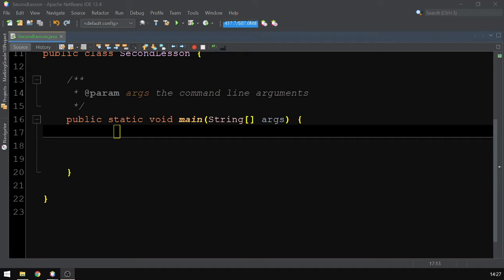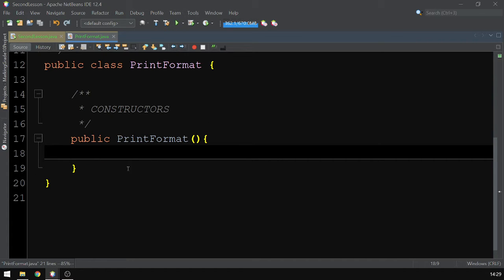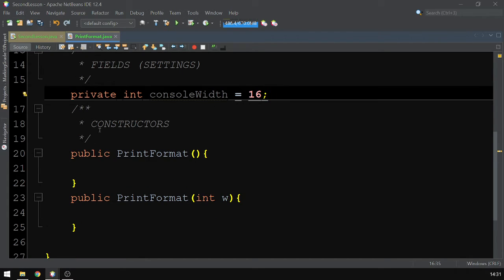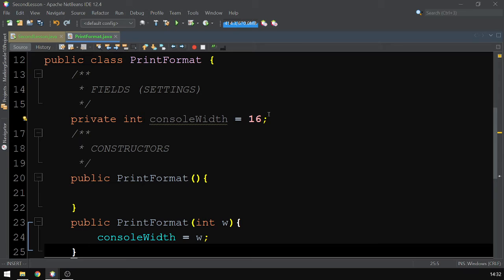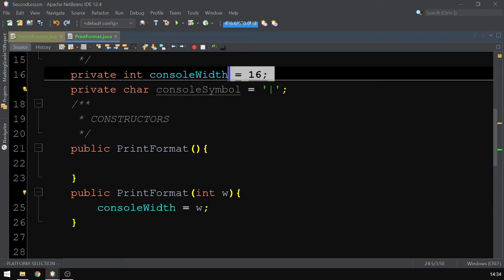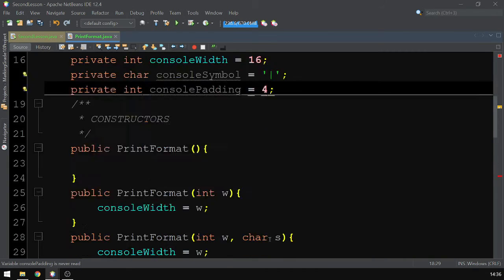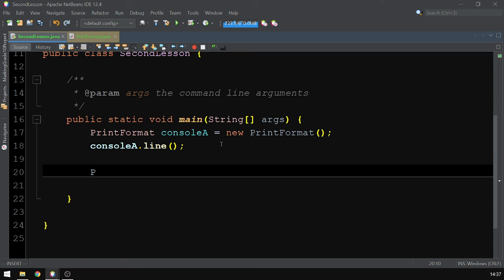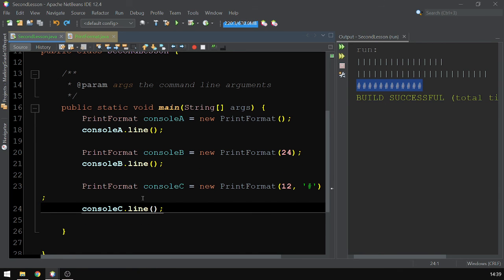Java - Revision Objects II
Constructors and how to overload them